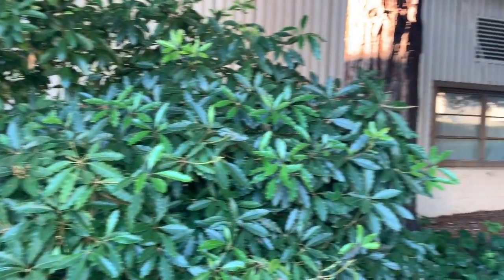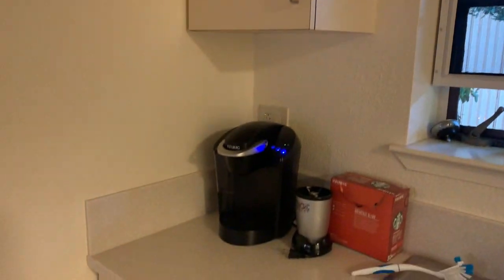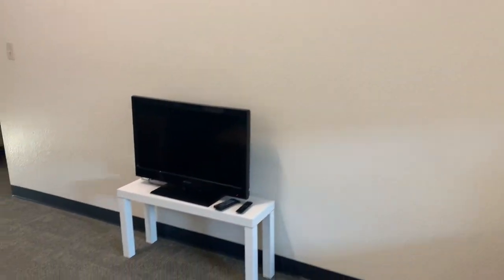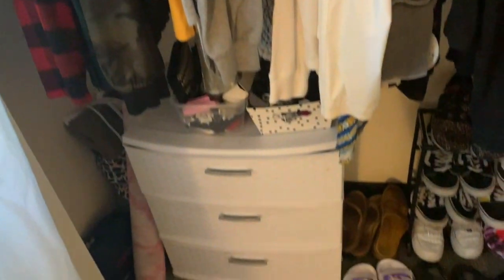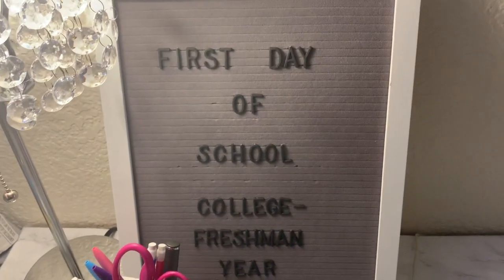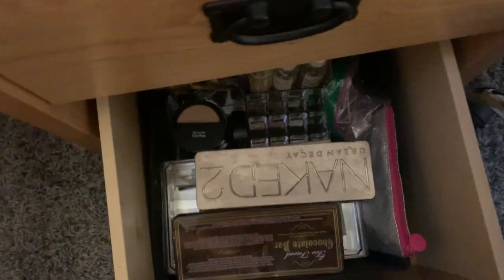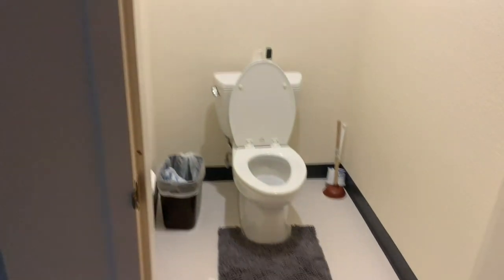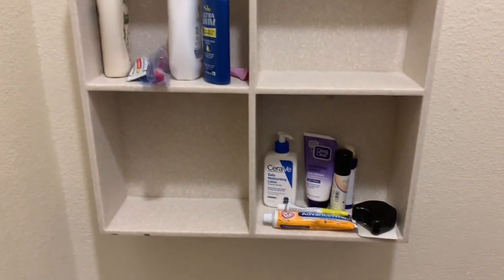UcBerkeley Clark Kerr Campus Dorm Tour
This is a dorm tour for everyone looking to see what Clark Kerr dorms at UcBerkeley look like! When I was trying to plan my dorm out it was super hard, becauseI had no idea what to expect. So I hope this helps! :)